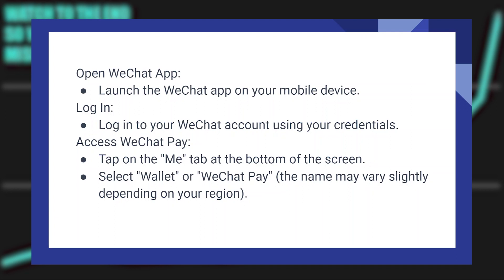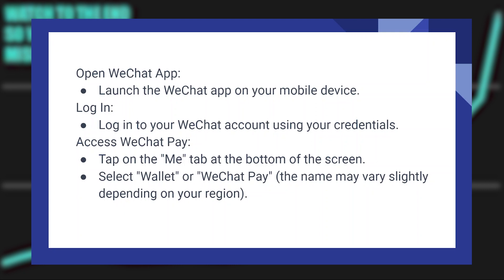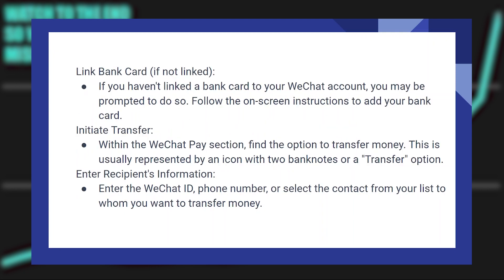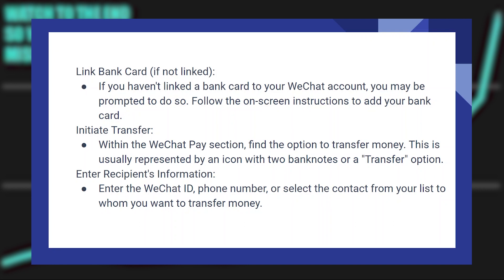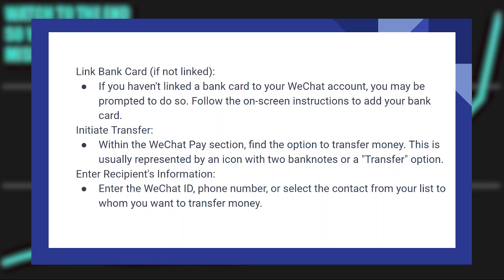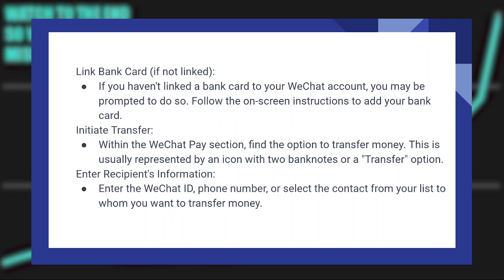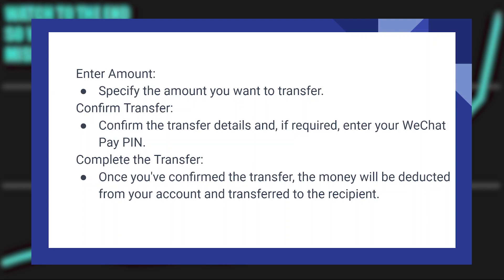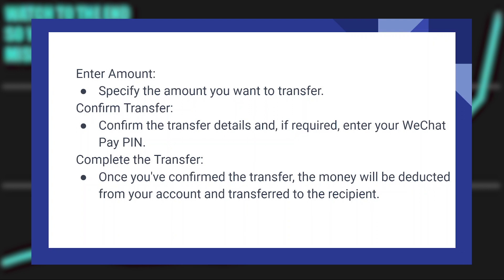HOW TO TRANSFER MONEY FROM WECHAT TO WECHAT 2025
In this video, we will walk you through the step-by-step process of How to transfer money from wechat to wechat  We'll delve into the details, provide valuable insights, and ensure you have all the information you need to succeed. Here's what you can expect:

0:00 INTRO
0:06 TUTORIAL